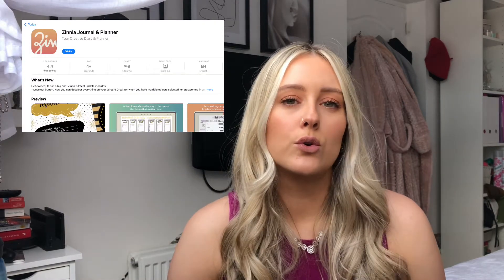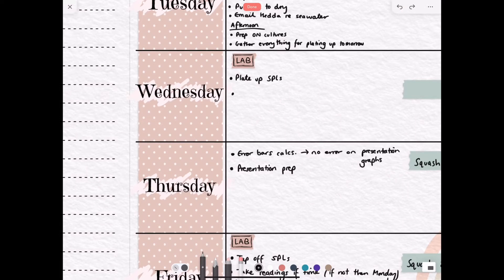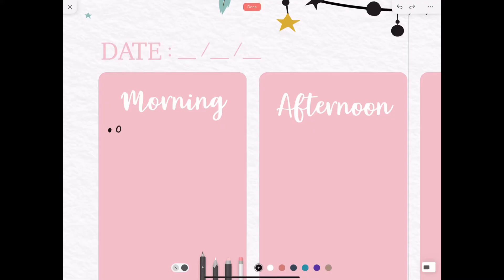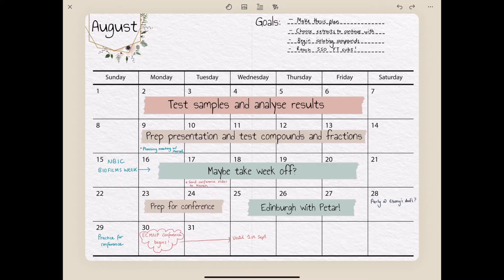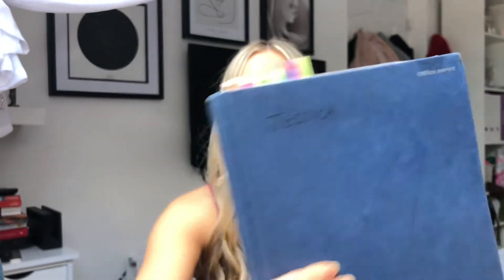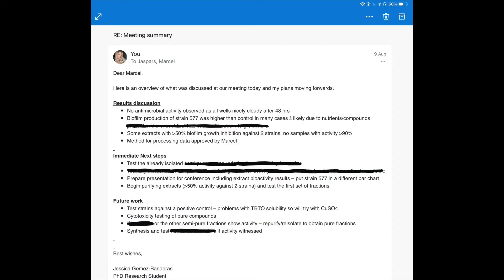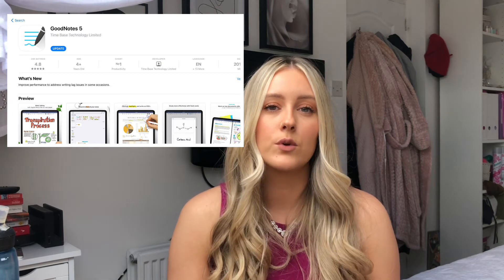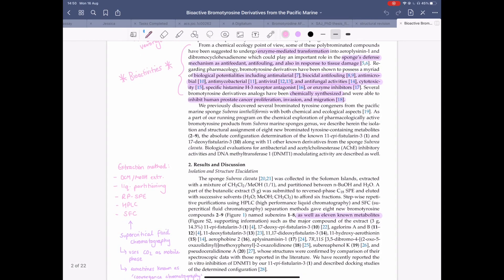Staying organised as a PhD student: digital planner, lab book notes, meeting notes and more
In this week’s video I share my favourite tips on how to stay organised as a PhD student. I give tips on how to stay on top of to-do lists, how to maintain a lab notebook, taking notes on papers and so much more!

I hope you all enjoy and if there’s anyone other videos you’d like to see, please leave your suggestions in the comment box below 👇